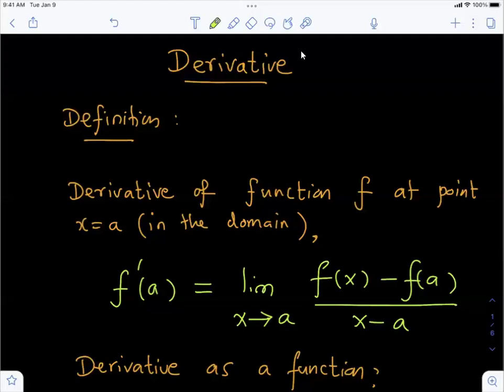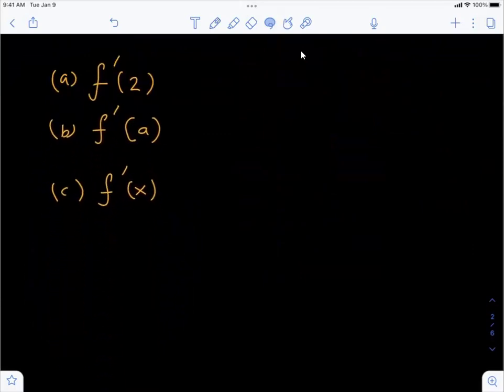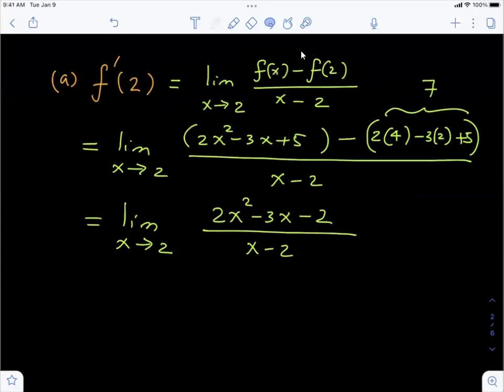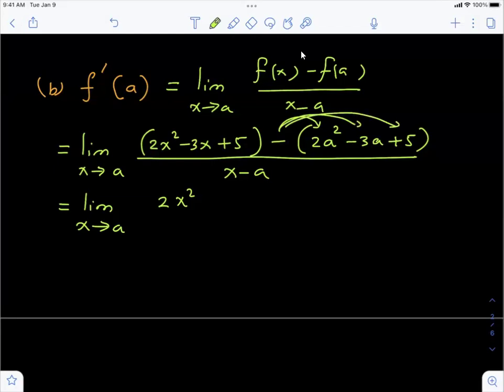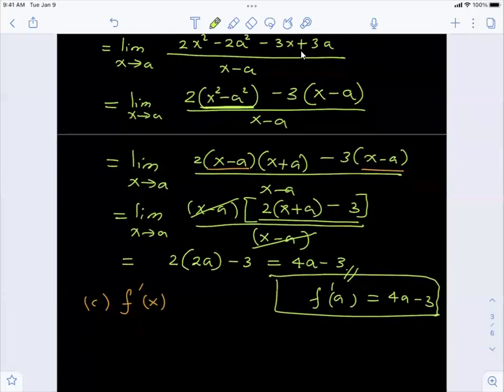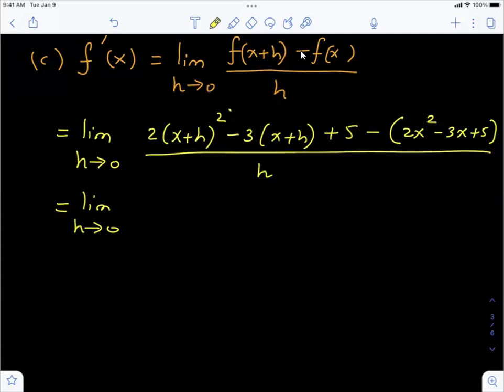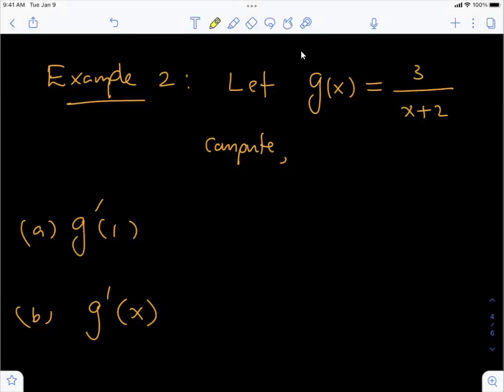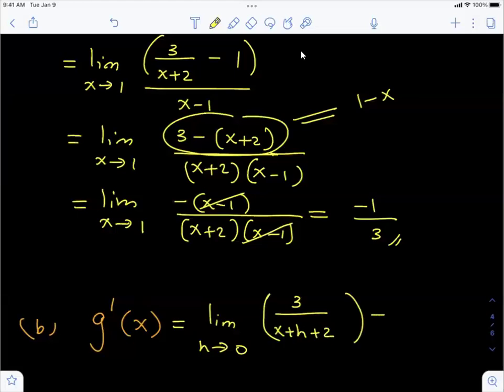Derivative The definition